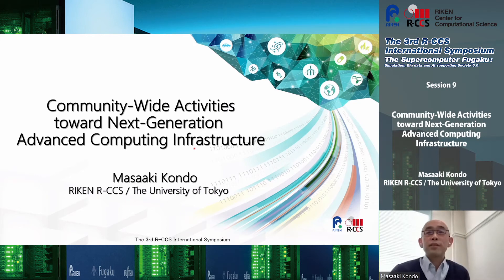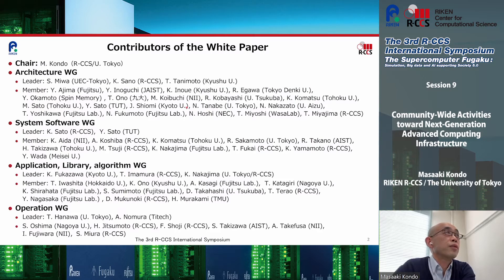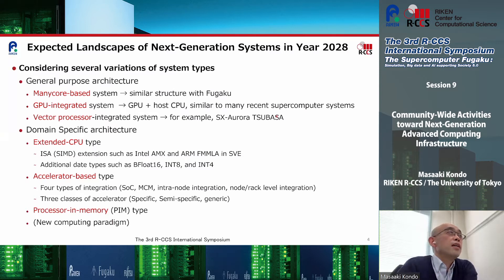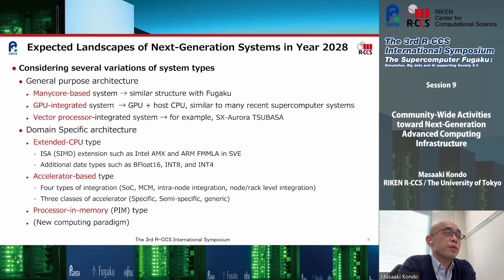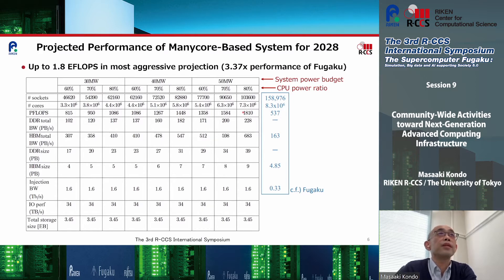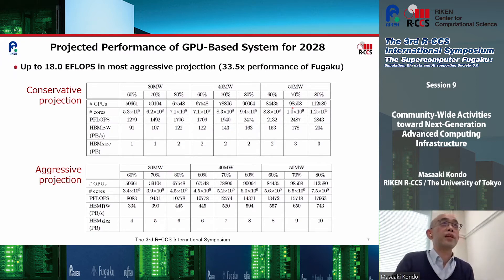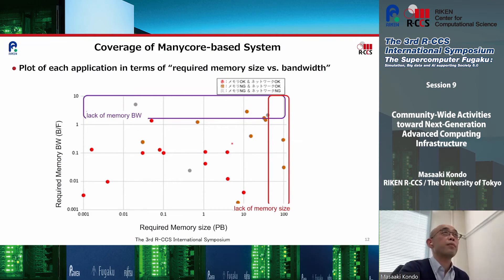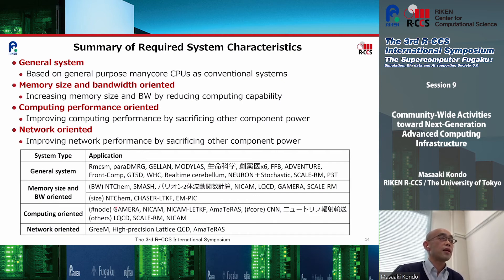"Community-Wide Activities toward Next-Generation Advanced Computing Infrastructure" Masaaki Kondo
The 3rd R-CCS International Symposium, 16 February, 2021
Next generation systems

 "Community-Wide Activities toward Next-Generation Advanced Computing Infrastructure"

Masaaki Kondo
 (RIKEN R-CCS / The University of Tokyo)